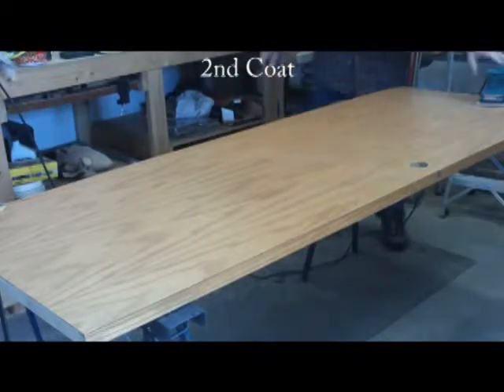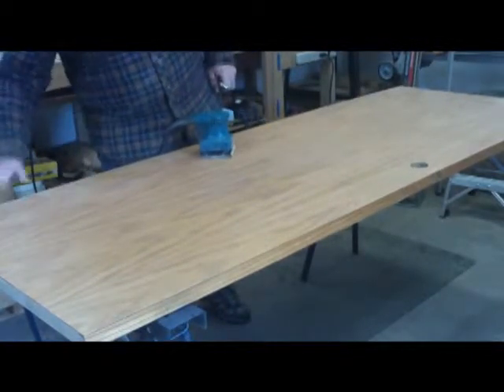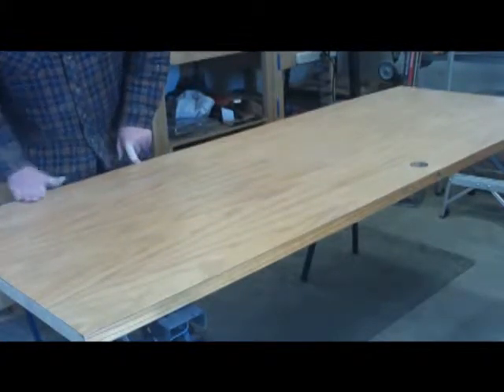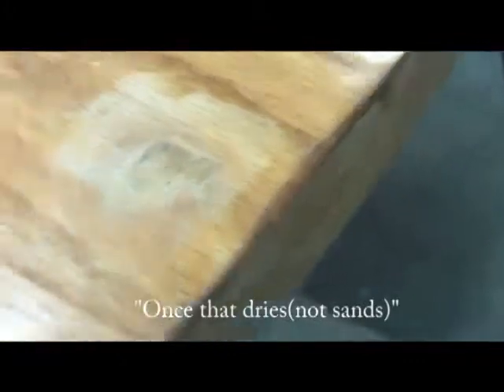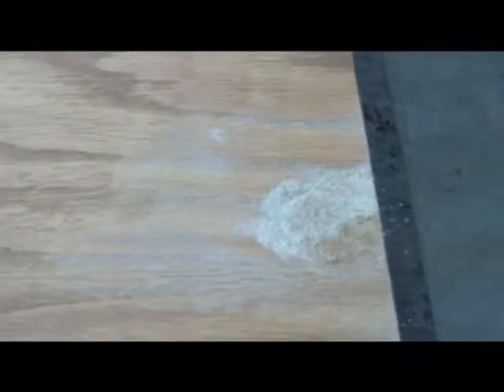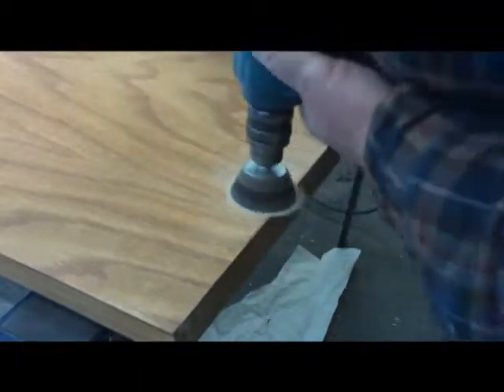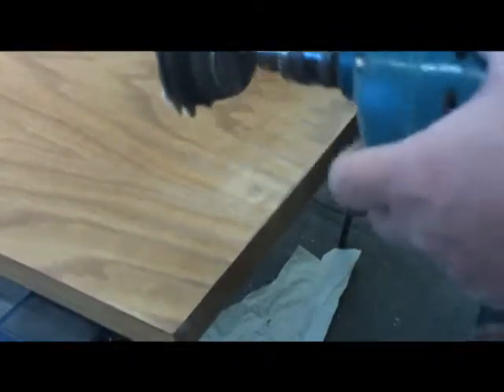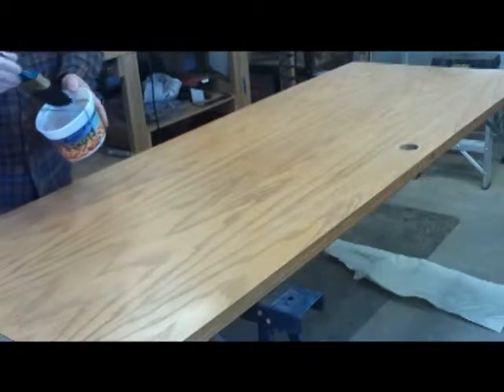Pt 2. resealing a humidity damaged bathroom door 2 - 4th coat and patch repair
Here's the conclusion of the bathroom door resanding & patch repair.  I hope you like it.  It takes you through the 2nd to 4th coating, as well as a patch repair.